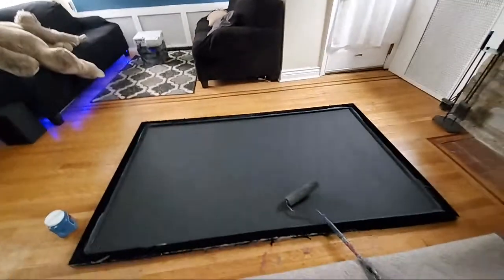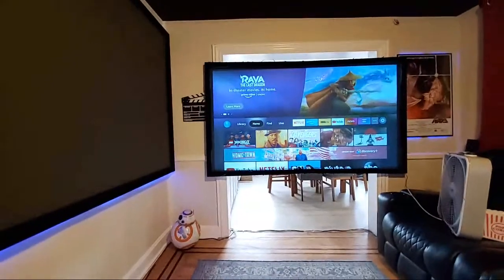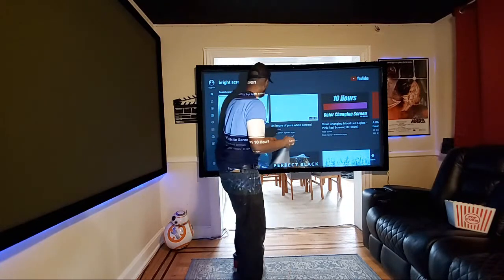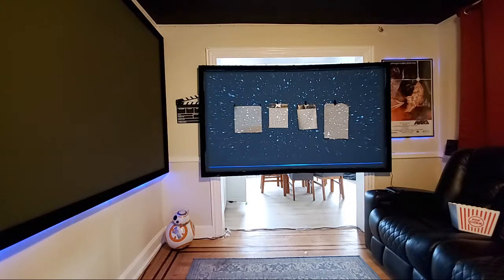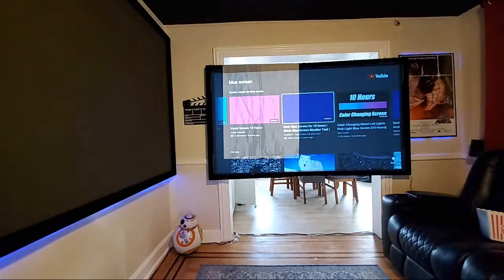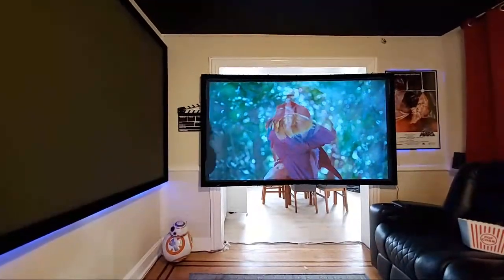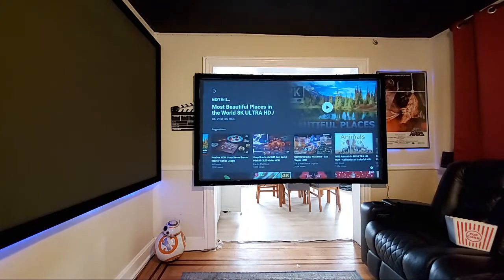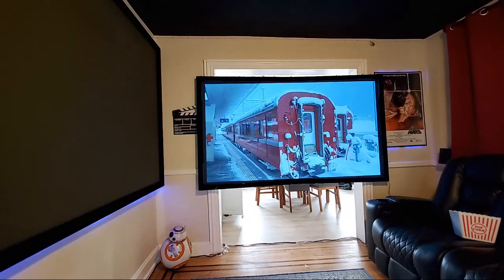FAST EZ painting a Supreme Exotic Epic Blue ALR 15 screen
Our new supreme Exotic ALR 15 screen paints are available now with FREE WORLDWIDE SHIPPING!